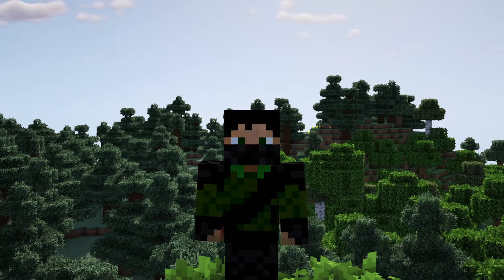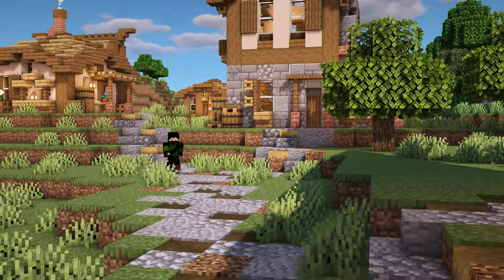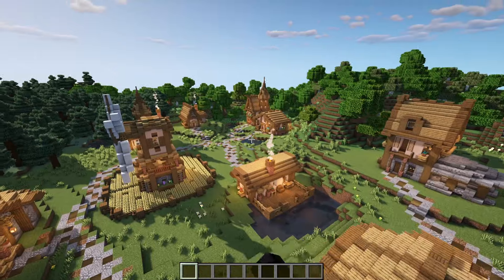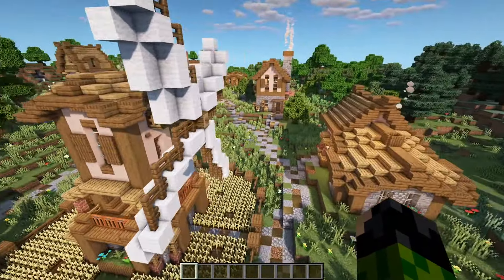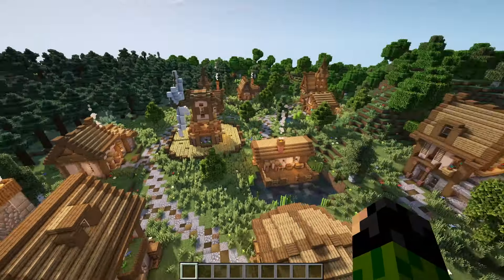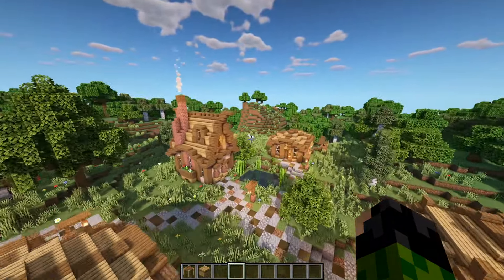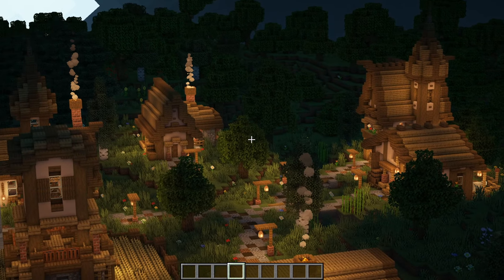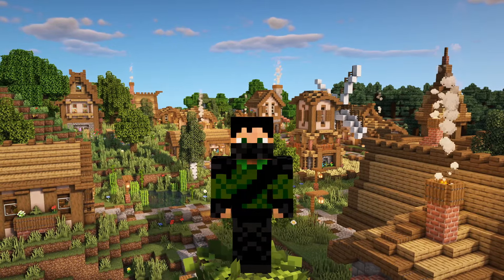Minecraft - Building a Custom Village for Every Villager Profession!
Building a custom Minecraft village complete with a house for every villager profession!